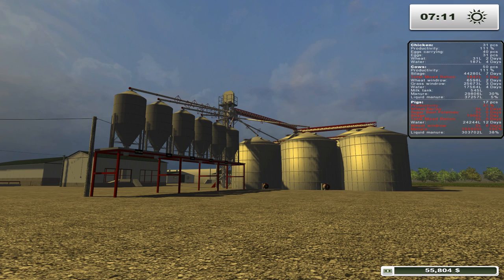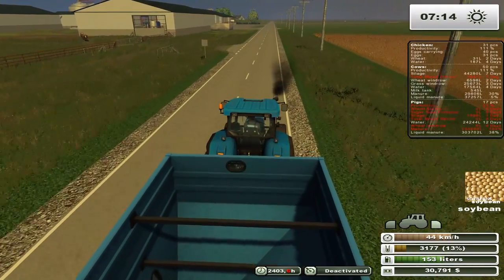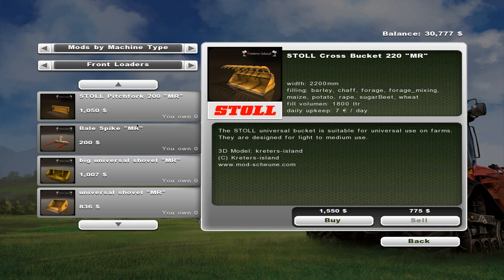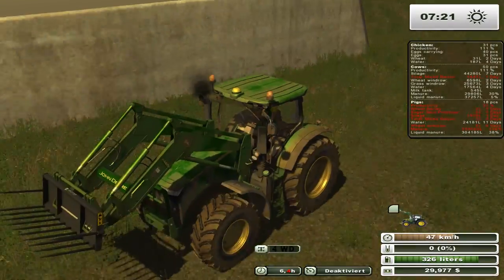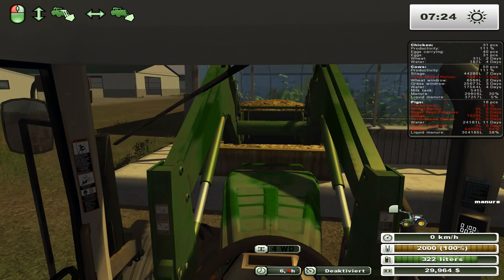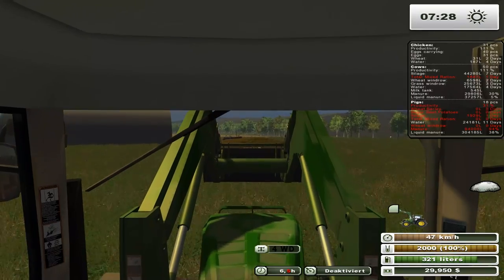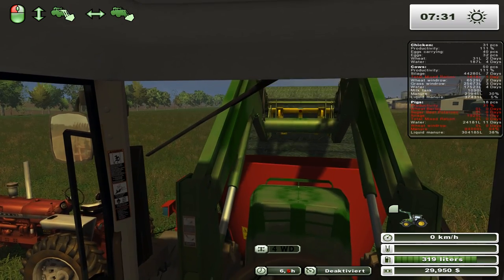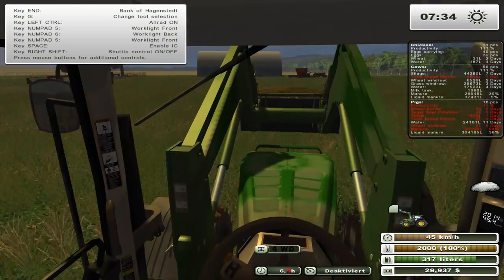Farming Simulator 2013 S4E30 double shot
In light of the last episode being short, I thought I would give you guys a twos episodes. I hope you enjoy. License for let's plays - Farming Simulator 15 or 13